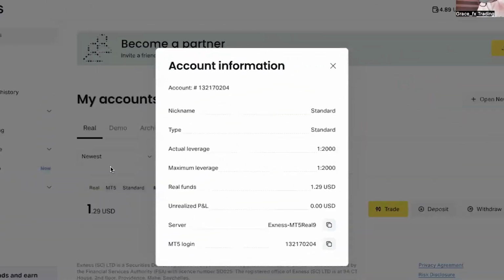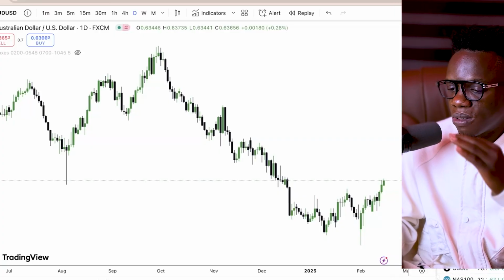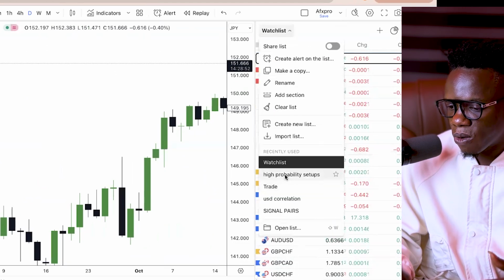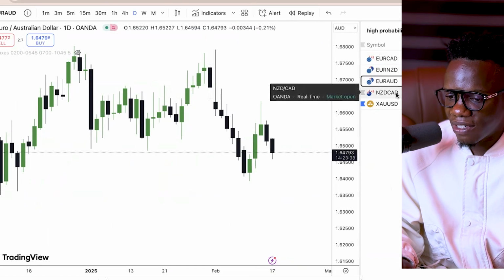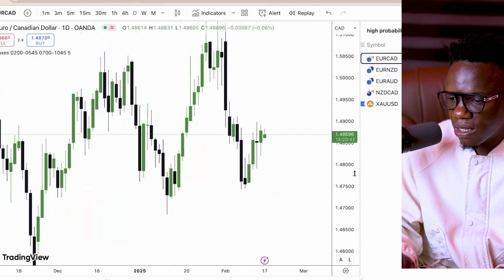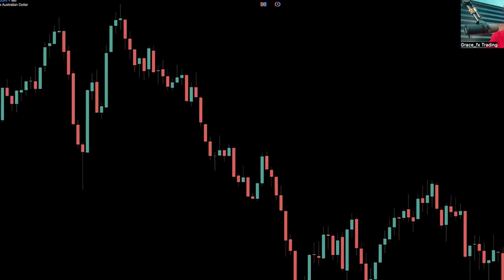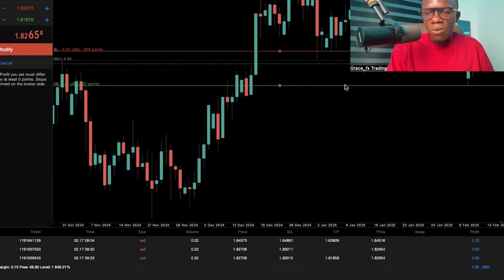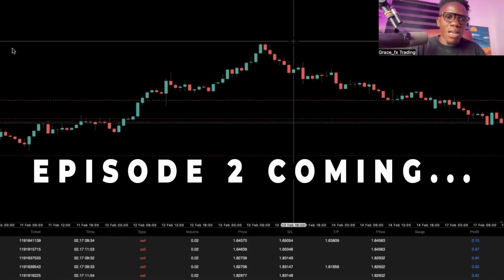30 days of Trading Only A+ Setups on my small account || Live trading episode 1